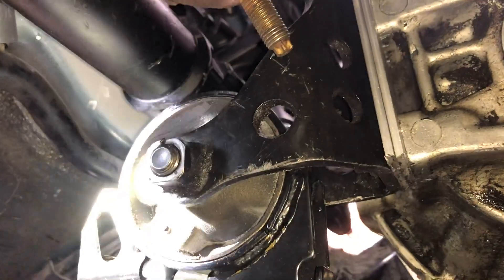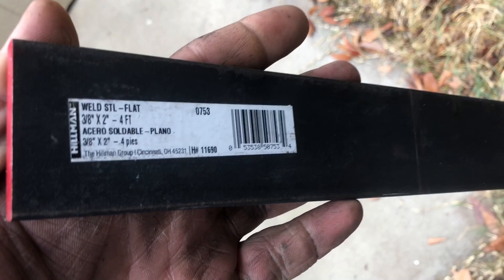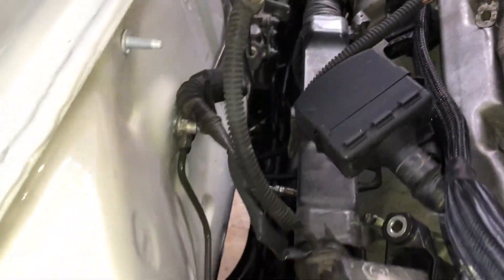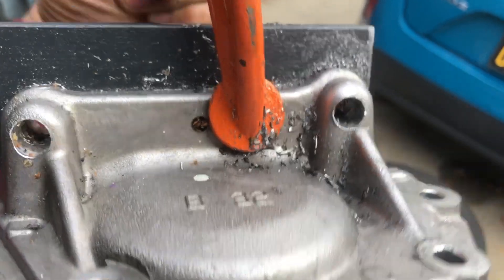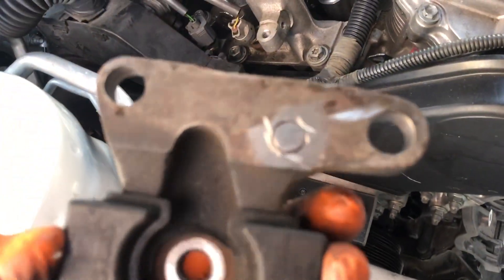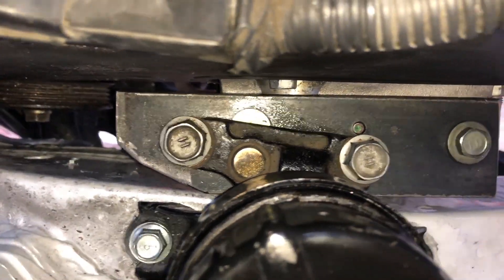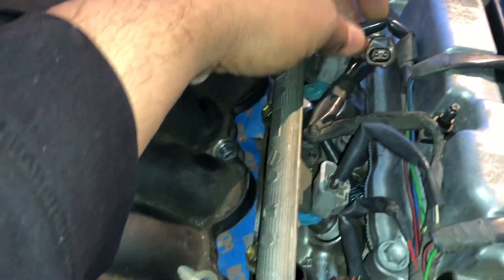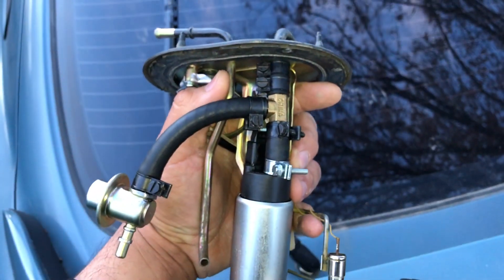Pt: 8 The Whining V6 Celica / Custom engine mount bracket 1MZ-FE into a 6th gen Celica.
Finishing the engine mount bracket for the 1mz-fe swap using the oem motor mount from the 5s-fe